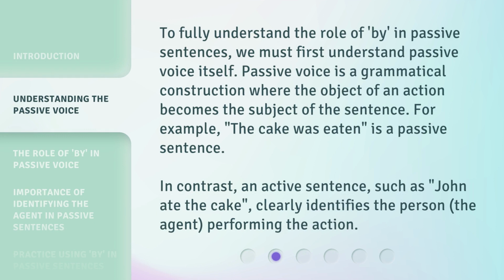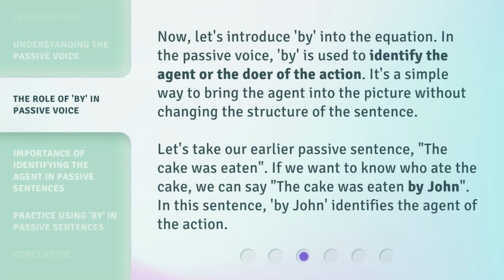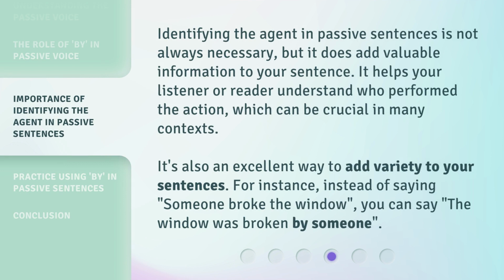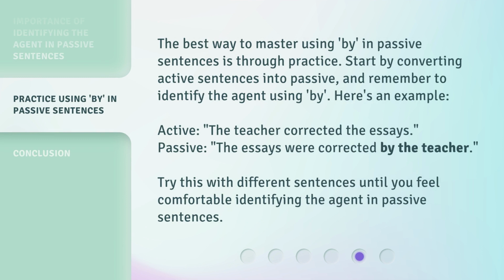Mastering the Use of 'By' in English Passive Voice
Mastering the Use of 'By' in English Passive Voice • Learn how to master the use of 'by' in English passive voice and identify the agent in your sentences. Discover the importance of identifying the agent and how it adds variety to your writing. Join us in this engaging video on mastering English grammar!

00:00 • Introduction - Mastering the Use of 'By' in English Passive Voice
00:32 • Understanding the Passive Voice
01:06 • The Role of 'By' in Passive Voice
01:41 • Importance of Identifying the Agent in Passive Sentences
02:12 • Practice Using 'By' in Passive Sentences